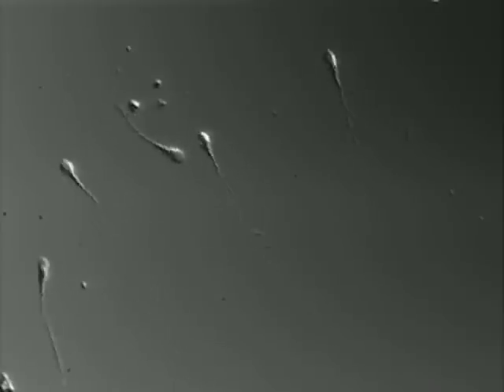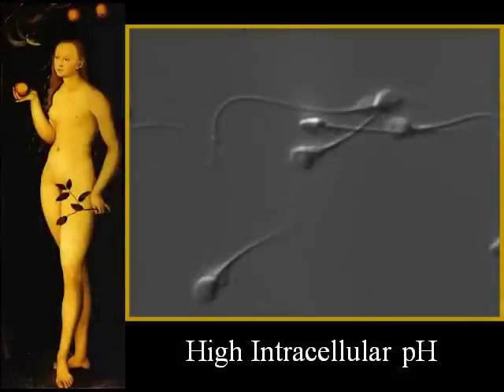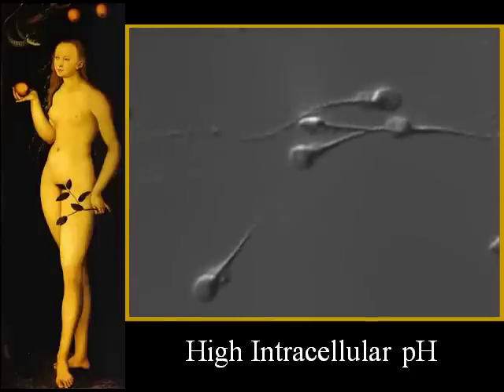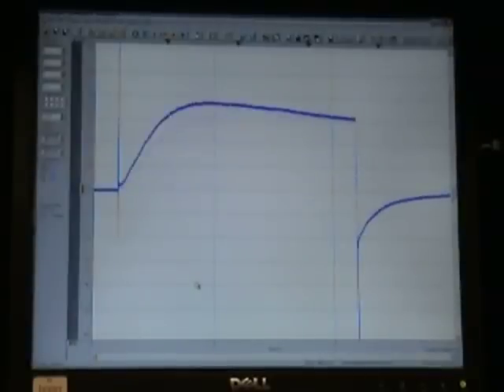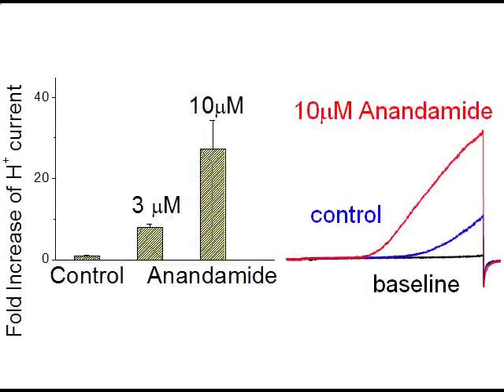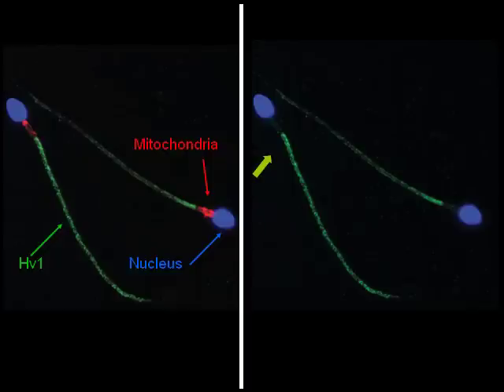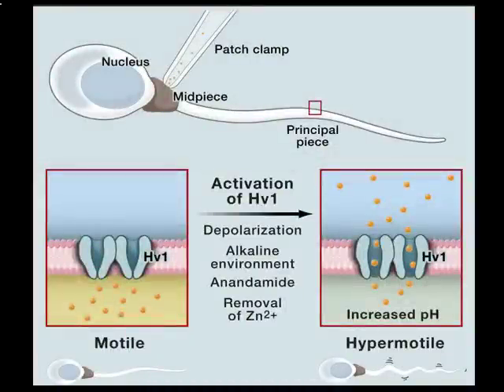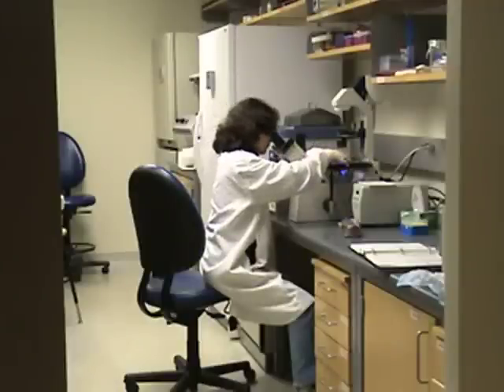Protons Away for Sperm Activation!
Human sperm are activated to swim more vigorously once they enter the female reproductive tract.  Watch and listen as Lishko and Kirichok take you on a brief, personally guided tour of their discovery of the Hv1 proton channel responsible for sperm activation.